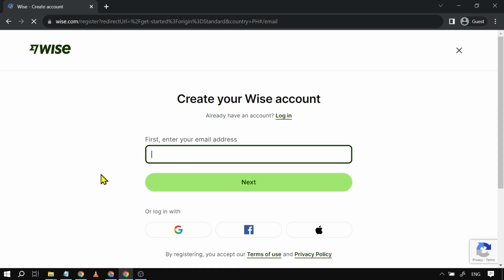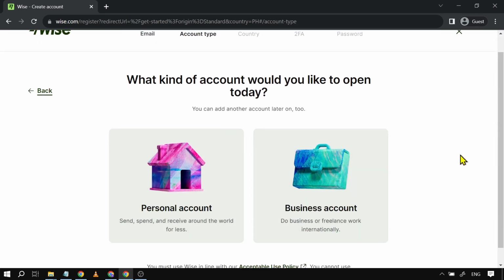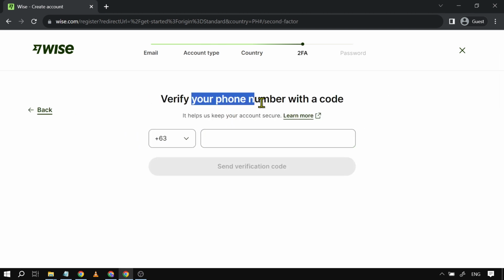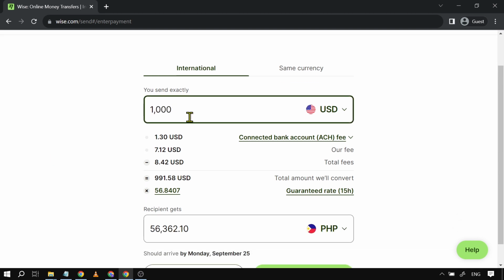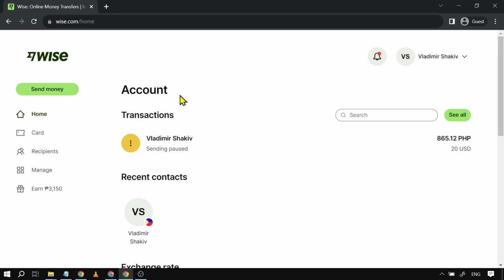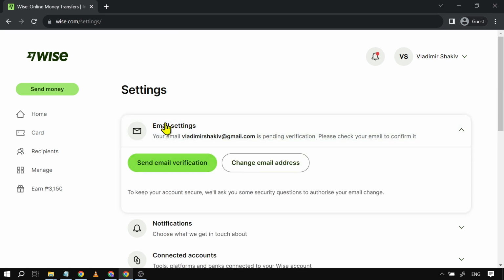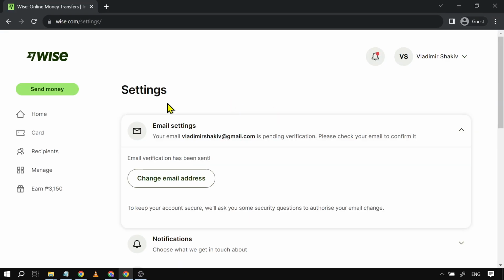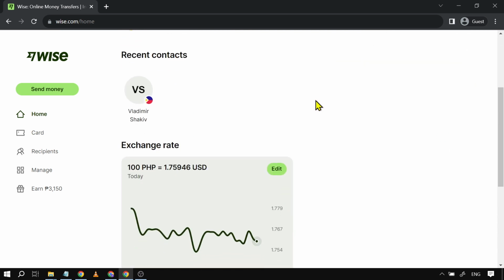How To Set Up a Wise Bank Account (easy)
How To Create a Wise Bank Account